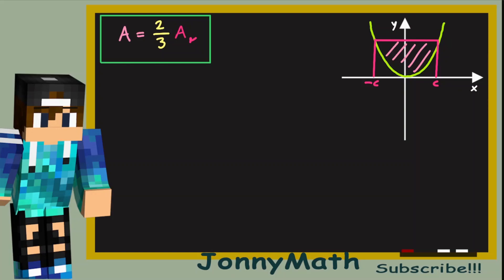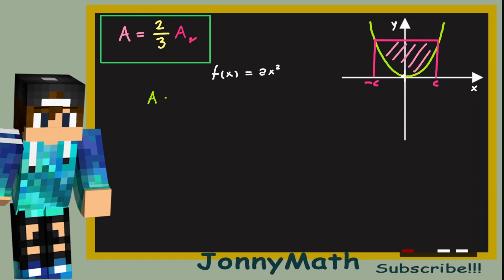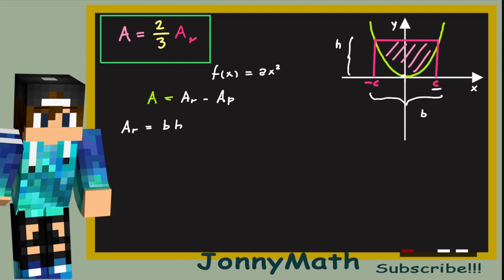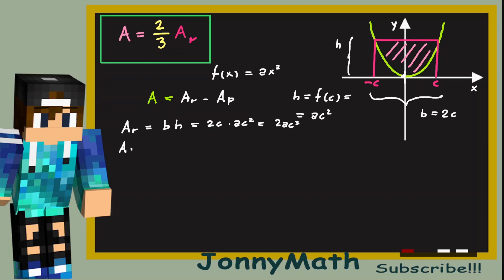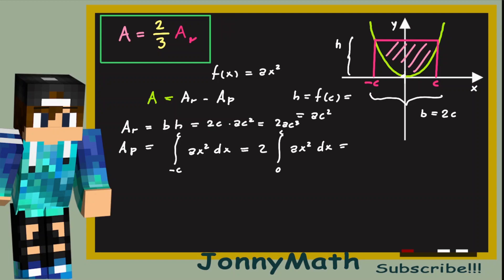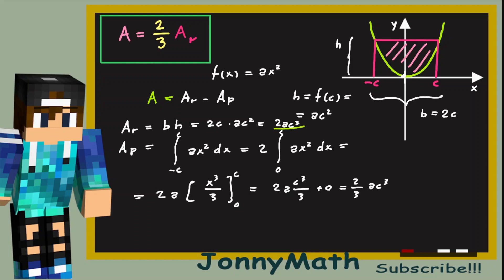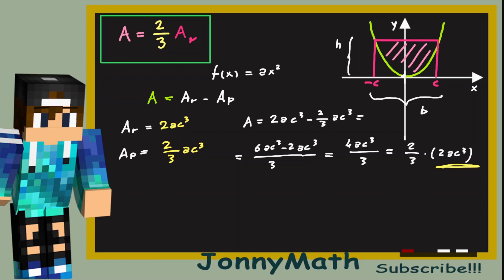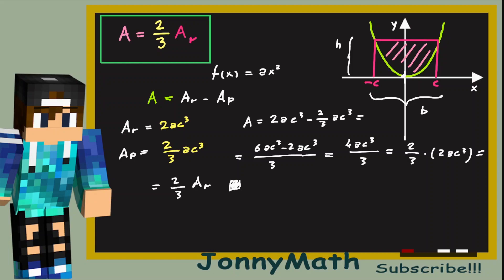Why is the AREA of The Parabolic Segment 2/3 the Area of the RECTANGLE??? | PROOF With Calculus!!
Today we are going to Prove that the area of a parabolic segment is two thirds of the area of the square having two of its vertices intersecting our parabola!!! A=2/3 Ar
This formula it's very interesting and useful if you don't know how to deal with integrals!!!

I'm JonnyMath and welcome to my youtube maths' channel.